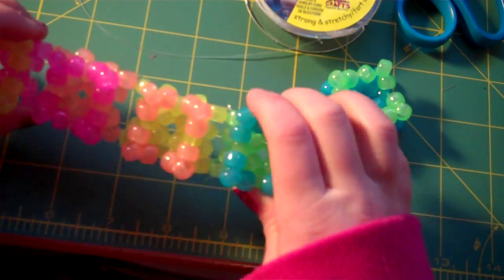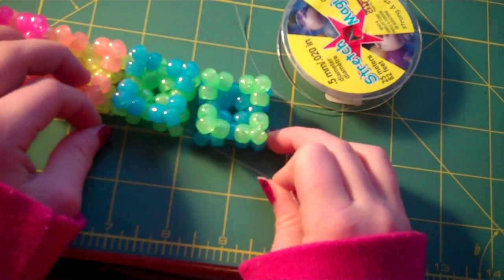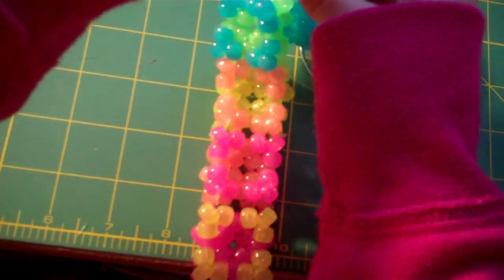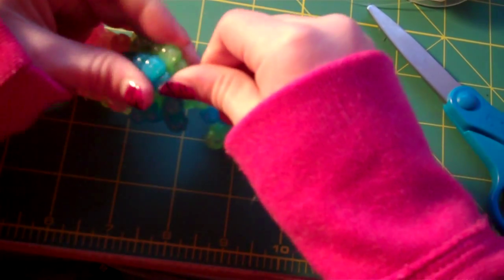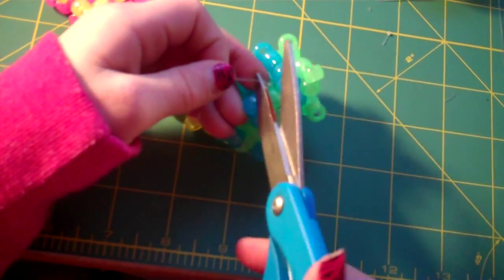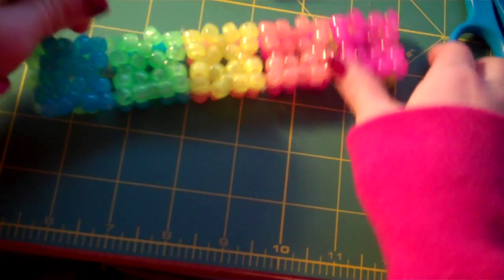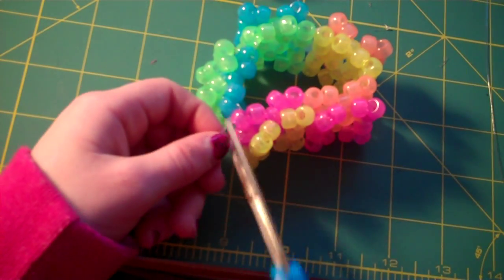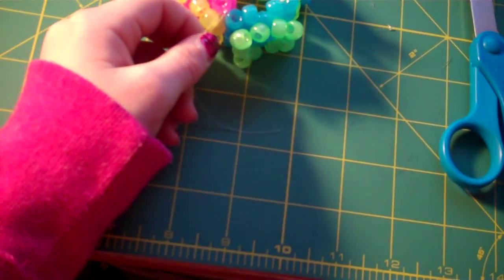How to make a kandi flared square cuff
i learned this from CellularMango so if this isn't helpful check out her update with this and she explains how to do it.